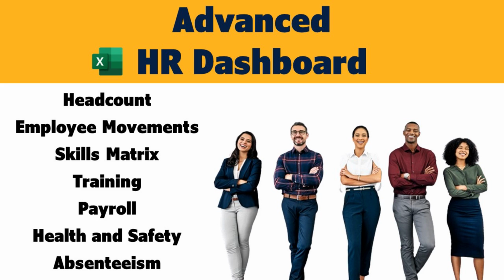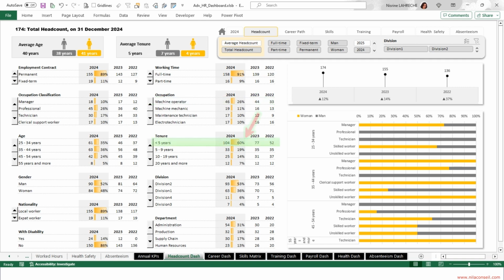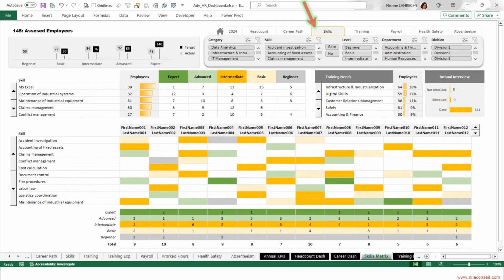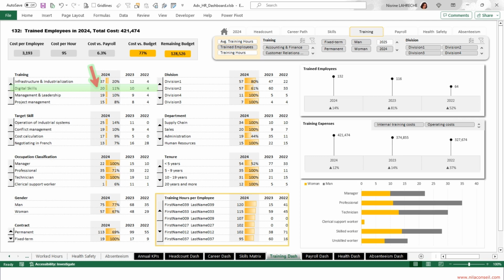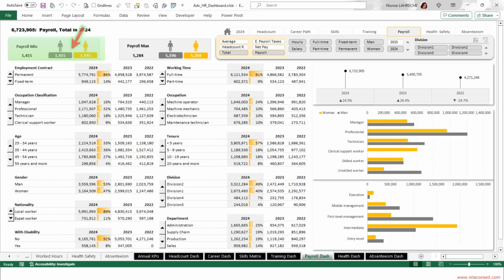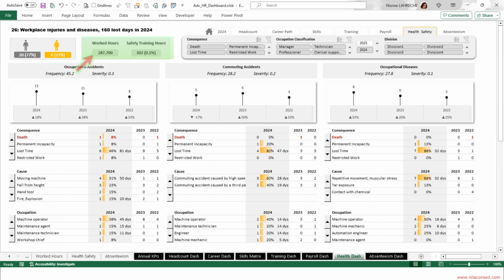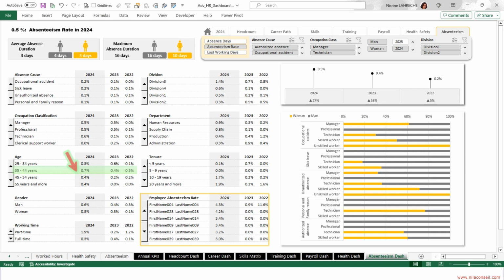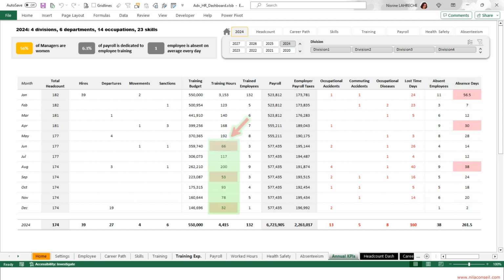Advanced HR Dashboard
This Excel dashboard template allows you to track the main Human Resources Key Performance Indicators (HR KPIs) of your company, over 3 years: Headcount, Employee Movements, Skills, Training, Payroll, Absenteeism, Health and Safety and Gender equality.

This Human Resource management tool will help you implement and improve the company's HR strategy.

0:00 Intro
0:28 Using
0:58 Headcount Dashboard
2:23 Career Path Dashboard
3:50 Skills Matrix
4:47 Training Dashboard
7:04 Payroll Dashboard
9:10 Health and Safety Dashboard
10:40 Absenteeism Dashboard
12:26 Annual and Monthly HR Kpis
13:40 Live Demo

Human Resource Management
Human Resource Dashboard
HR dashboard Excel template
HR dashboard template
HR analytics dashboard
Headcount Metrics
Headcount Dashboards
Headcount KPIs
Employee metrics
Employee KPIs
HR KPIs
HR metrics
HR Reports
Payroll Metrics
Payroll Dashboard
Payroll KPIs
Employee Movement Dashboard
Skills Matrix
Training Dashboard
Health and Safety Dashboard
Absenteeism Dashboard